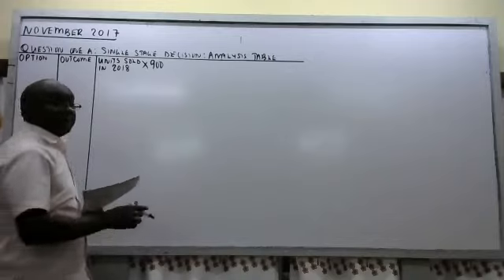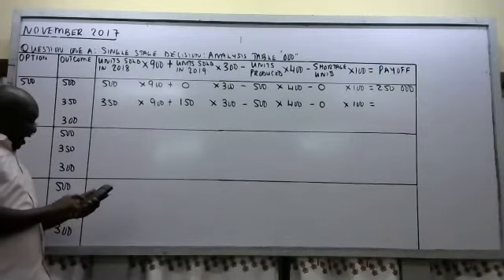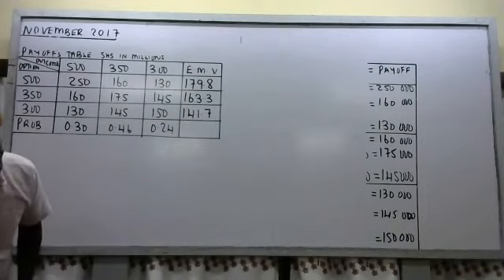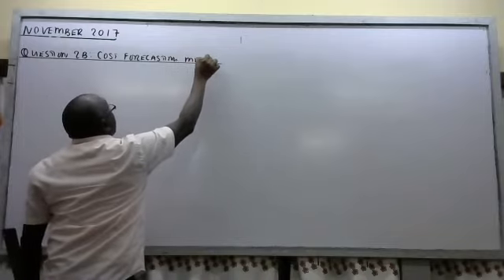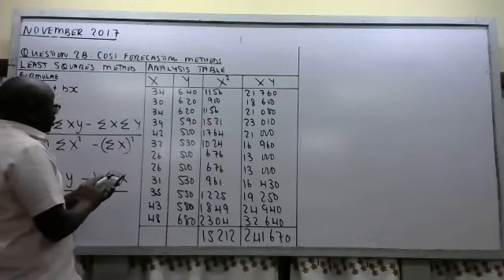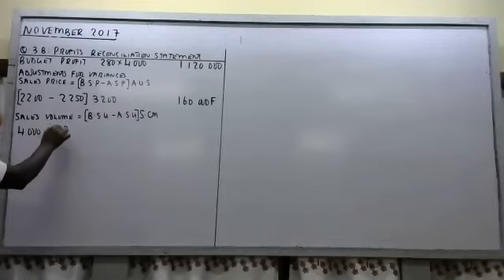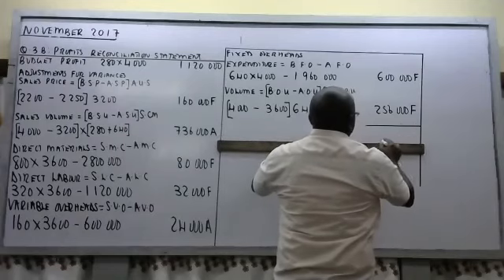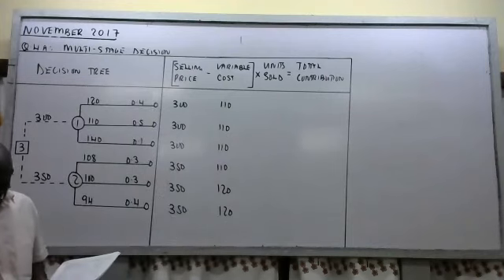ADVANCED MANAGEMENT ACCOUNTING REVISION LESSON DONE ON 3 04 2021